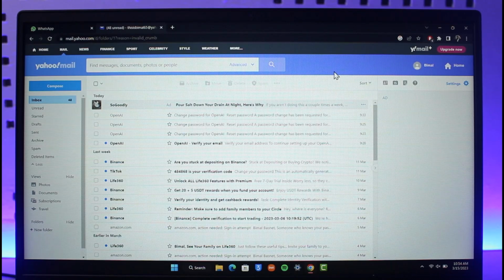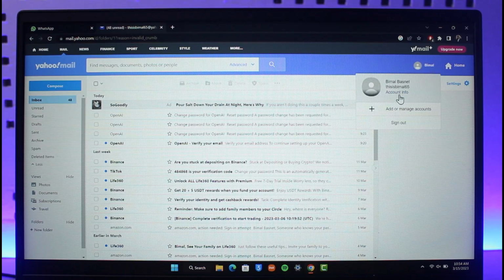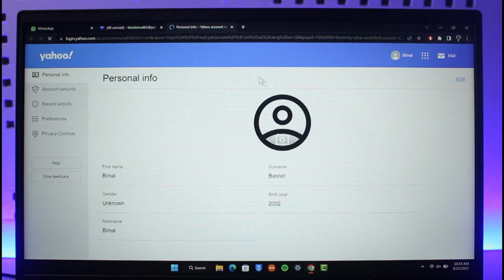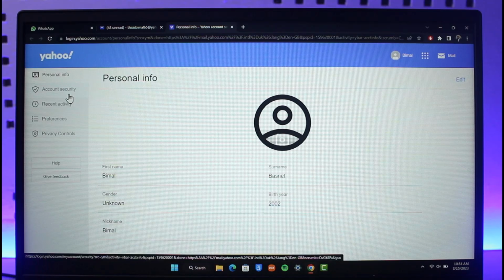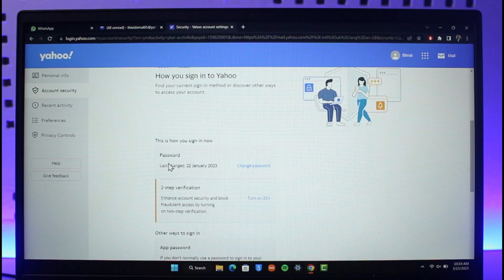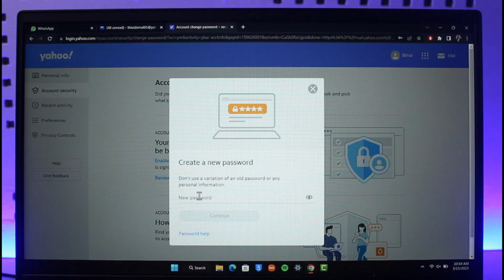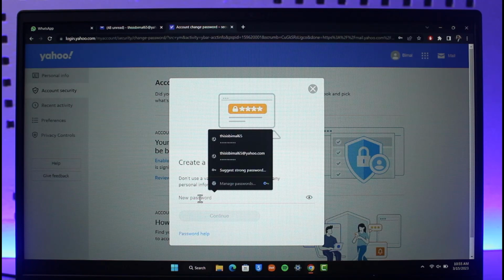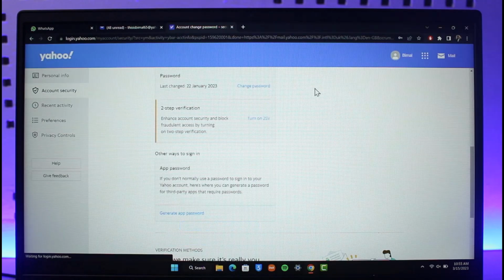How to Change Yahoo Password !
In this tutorial video, I will quickly guide you on how you can change your Yahoo account password. So make sure to watch this video till the end. We try to be responsive to as many questions as possible.

►  Chapters:
0:00 Introduction
0:10 Official Link
0:18 Change Yahoo Password
0:57 Conclusion